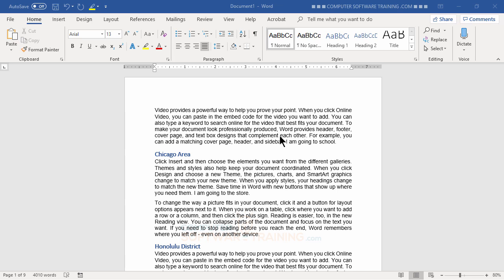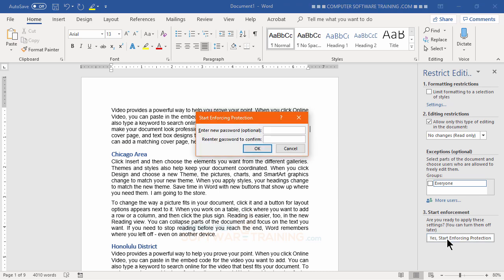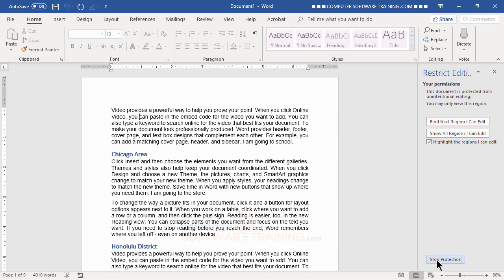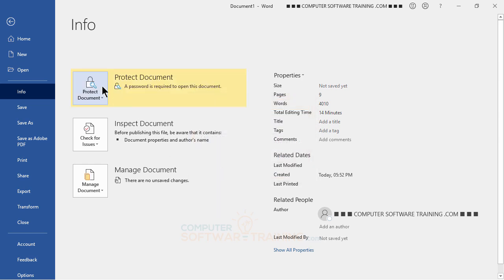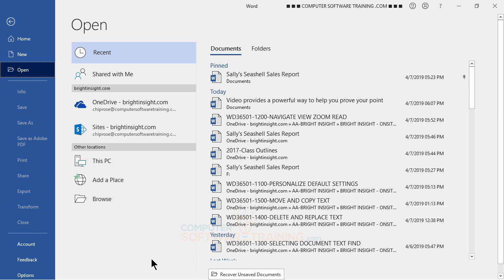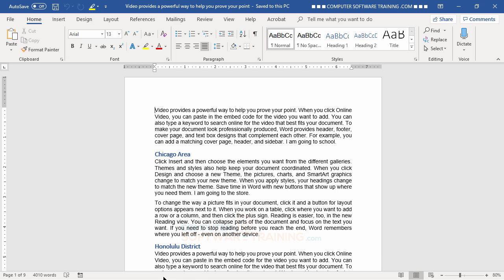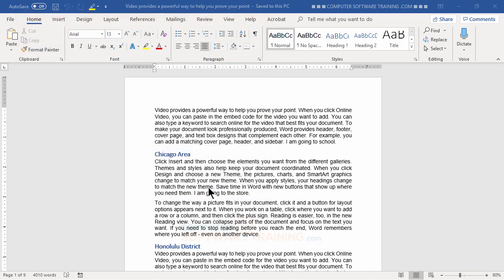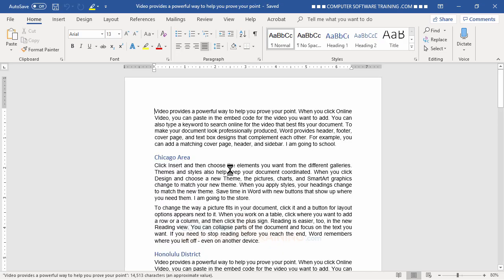WD-01-14 — Protecting Documents with Encryption and Creating Secure PDFs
In this Microsoft Word Classes video, we focus on two essential steps for safeguarding your work and preparing it for secure distribution: encrypting documents and saving as PDFs. Going beyond the basics of a standard Microsoft Word course, this session starts with applying password protection and encryption to Word files, ensuring only authorized viewers can open or edit sensitive content. You’ll learn how to set strong document passwords, restrict editing permissions, and manage protected view settings to guard against accidental changes or unauthorized access. Next, we explore saving documents as PDFs, a critical step for sharing final versions while preserving formatting and locking in your design. You'll discover how to adjust PDF export options to include markup, restrict copying or printing, and ensure compatibility across devices and platforms. In Microsoft Word online, while direct encryption options are more limited, understanding these protections helps you prepare and finalize files confidently before upload or sharing. Advanced Microsoft Word tutorial sessions highlight these security practices for legal contracts, HR documents, and business proposals where data integrity is vital. Mastering how to make a Microsoft Word document not only look polished but also stay secure builds trust with your audience and protects your professional reputation. By the end of this video, you’ll be ready to combine strong encryption and PDF export strategies to deliver documents that are both professional and fully safeguarded.
📊 Explore Our Complete Microsoft Word Course Lineup